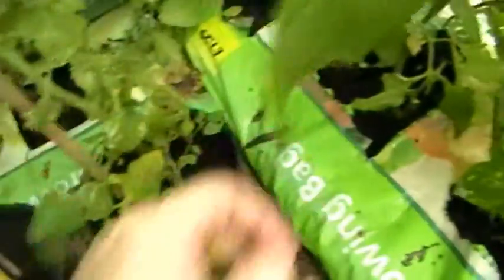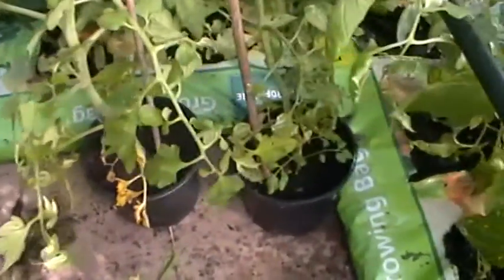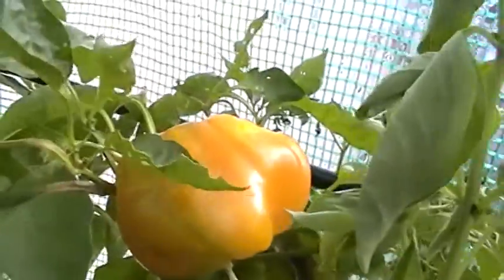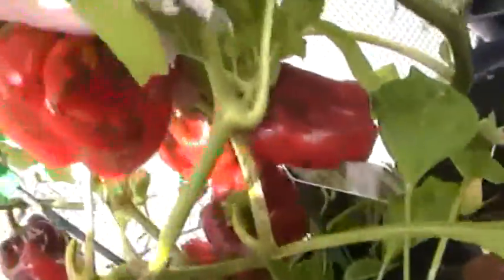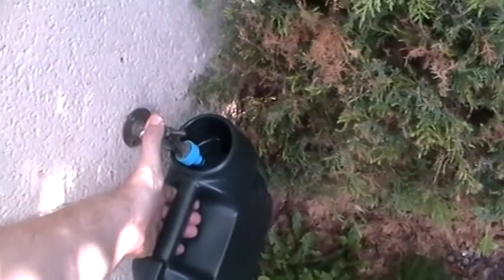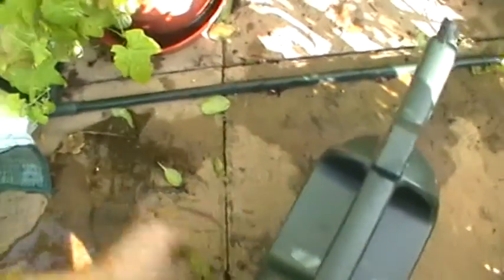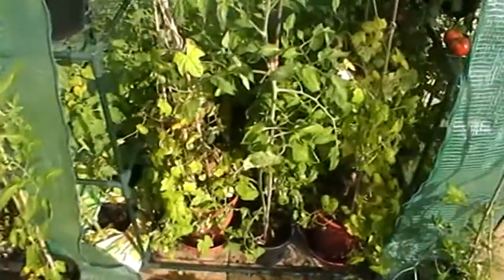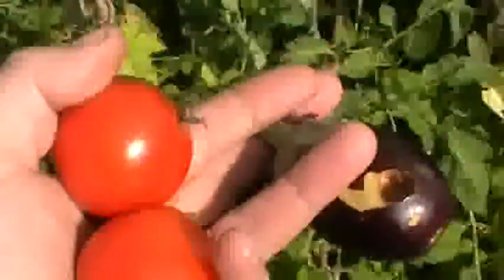Allotment Diary - Greenhouse Tour - Aubergines, Peppers, Tomatoes and More - 7-09-14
all about growing vegetables at home.

Today we have a tour of the greenhouse and in between eating the fresh tomatoes you will see how everything has grown in it.  It is only a plastic, walk in greenhouse yet it has made a huge difference in everything ripening up with the tomatoes, peppers and aubergines doing fantastically well and I got my first ever crop of red peppers!  I've never managed to get them to go red before so very pleased.

You'll get some tips and advice on using a greenhouse and growing tomatoes, cucamelons, peppers and aubergines plus more information on the rest of the plants hiding in the greenhouse!